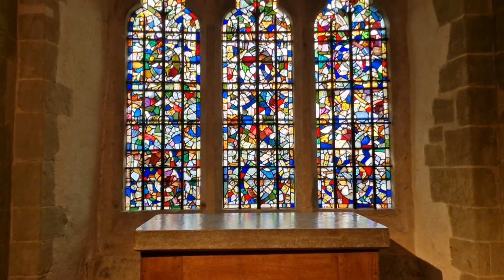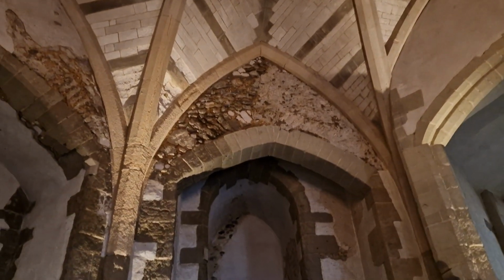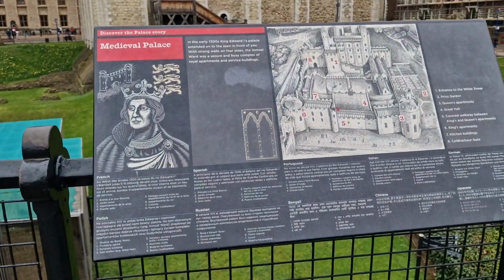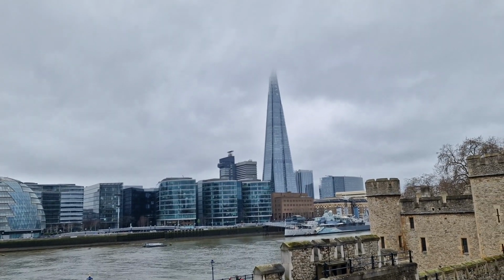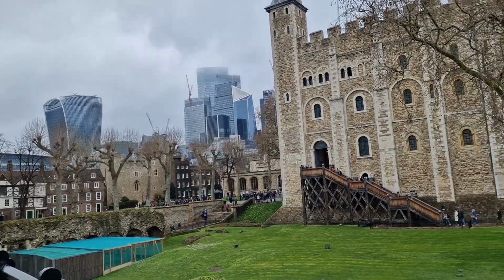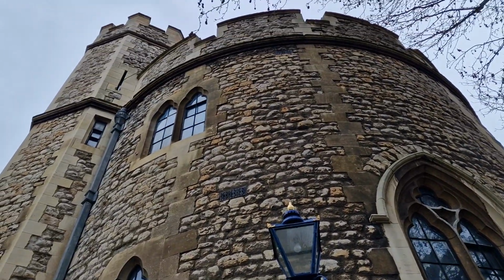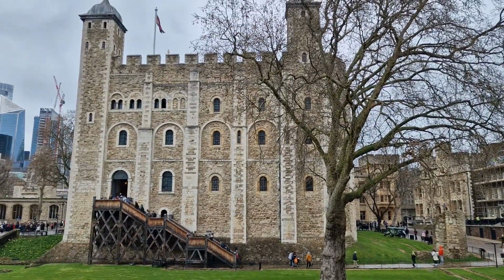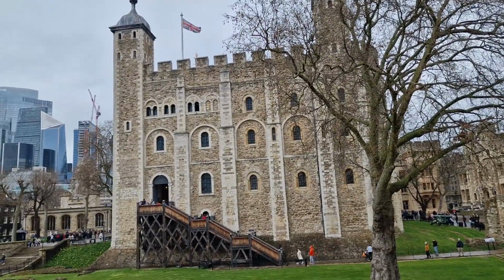Tower of London Collection = Part 4. See description.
The Tower of London Collection.

A selection of videos that are 10 minutes or less, in length. All recorded on Wednesday 29th March 2023.

St Thomas's Tower = Medieval Palace. Part 3. & out onto the Battlements = for great views of The White Tower - Tower Bridge - The Thames - The Shard.